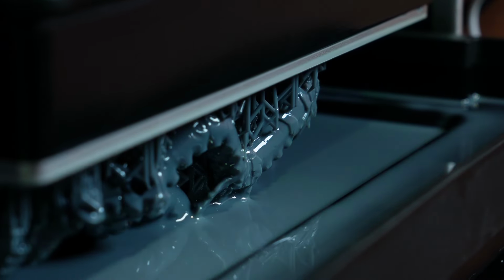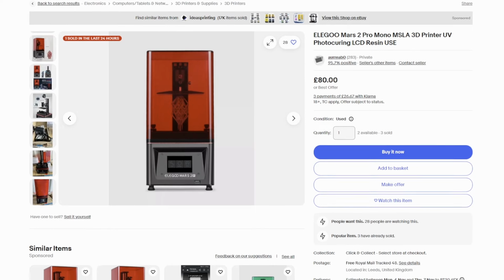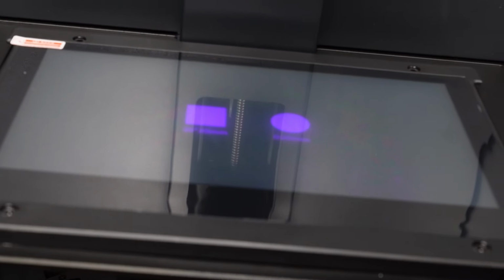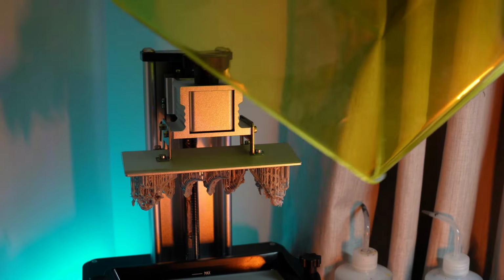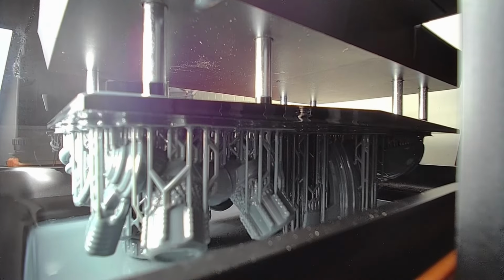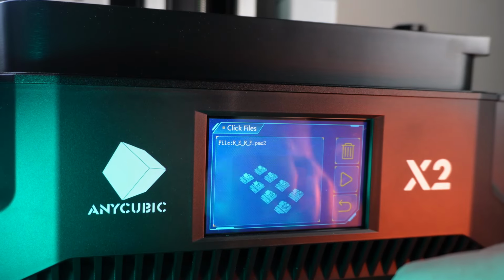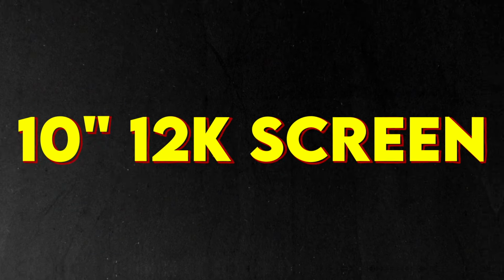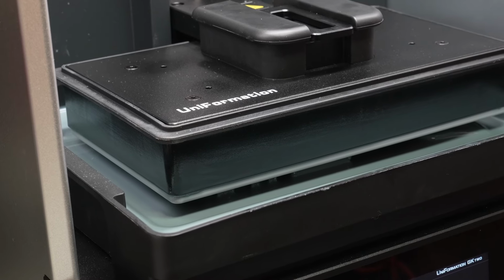Which 3D Printer Should You Buy To 3D Print Warhammer Models?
After 3 Years of 3D printing close to 3000 Warhammer models, I can finally say what I think is the best 3d printer to get TODAY

Uniformation GKTwo ($240 save for GK2: BattleGK2240 - Valid time: 11/11-11/30)

Or by Amazon;
Elegoo Mars 4
Phrozen Sonic Mini 8kS
Phrozen Sonic Mighty 8k
Elegoo Saturn 4 Ultra
Uniformation GKTwo (Amazon price is way higher than direct through uniformation)

Link to the heating band

Link to my small ebay and etsy listing for the sandbags

Paints
Liquitex Acyrlic Gouache Kit
Vallejo Model Air Colour 72 bottle kit (This has a lot of the same paints that I use)
Vallejo Game Colour 16 boxset
Molotov Black Paint and other colours 180ml
Molotov Black Paint and other colours 30ml choose refill option

Tools
50 pack of Paintbrushes that I use everytime
Gorilla Glue super glue gel
Nitrile Gloves that I use

Airbrush Kit (The kit I use)
Fengda Kit
H&S Evolution Airbrush (newer model than I use)

This video was inspired from channels like Midwinter Minis, Goobertown Hobbies, WintersSeo, Say Hi Paul, Squidmar Miniatures, Miniac Painting, Black Magic Craft, Real Terrain Hobbies and Geek gaming scenics.